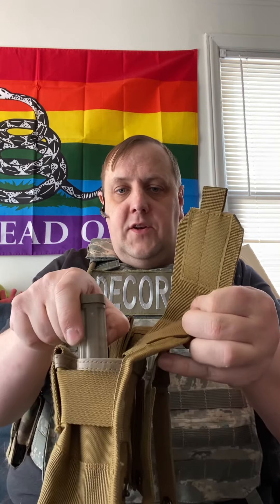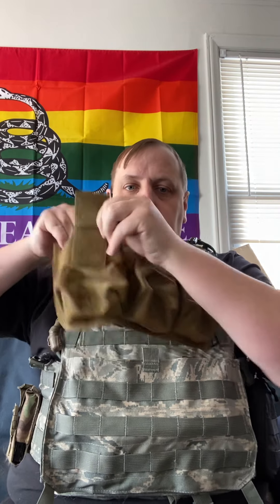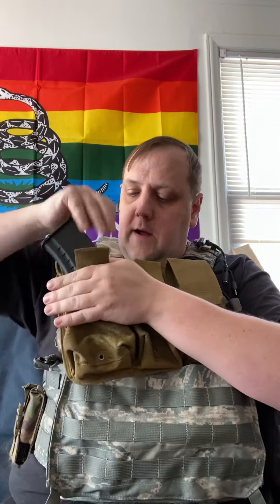NEW PRODUCT!!! Universal Kydex inserts for kangaroo pouch carriers and chest rigs.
I’m slowing down on content a little so I can maintain quality, but also still have time to do regular dude stuff. Also it’s getting warm here in Detroit, so I’m getting out more.